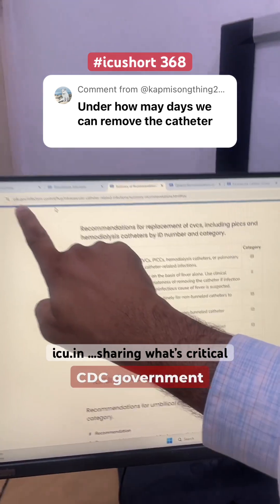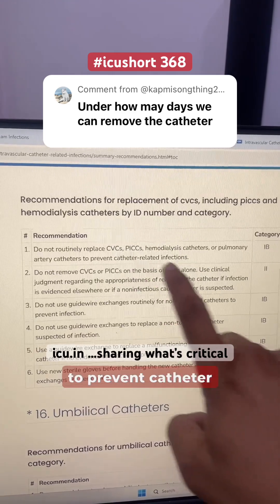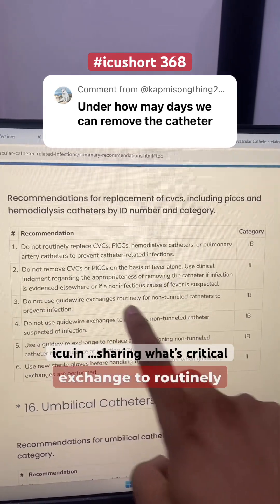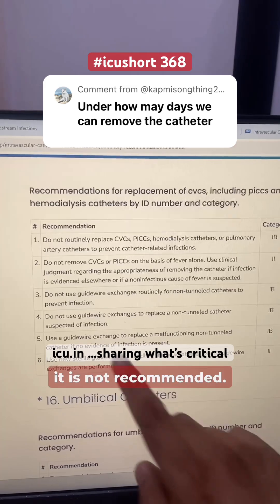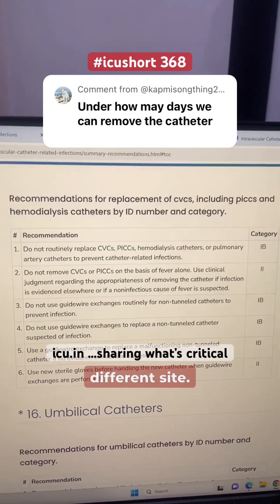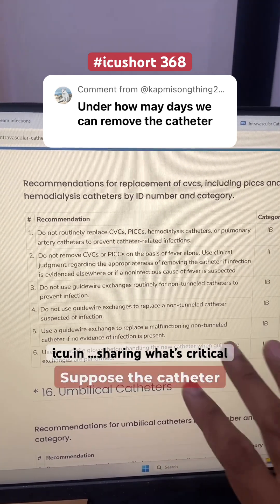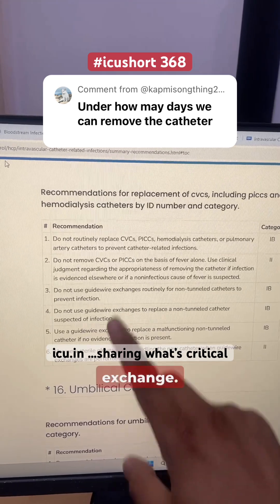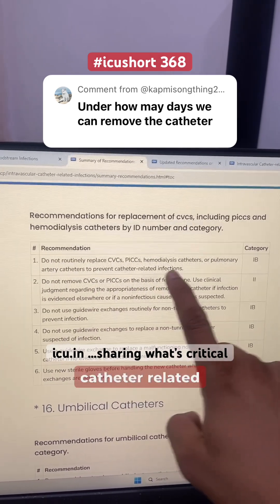icushort 368: After how many days we need to routinely remove central lines or CVCs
After how many days we need to routinely remove central lines or CVCs to prevent central line infections CLABSI